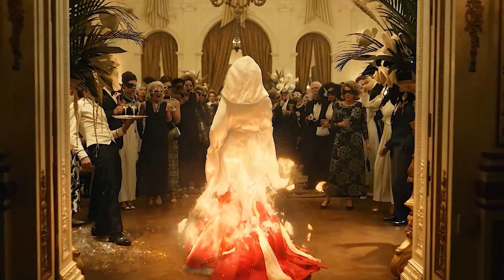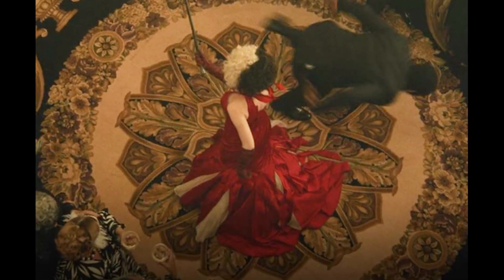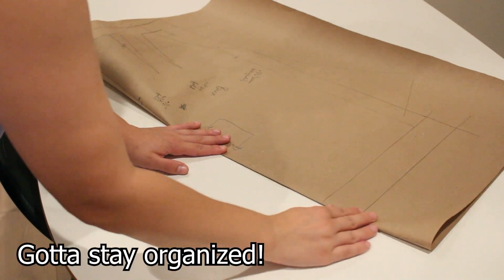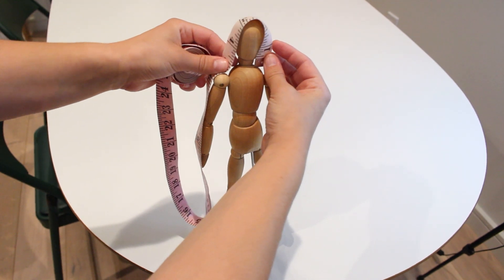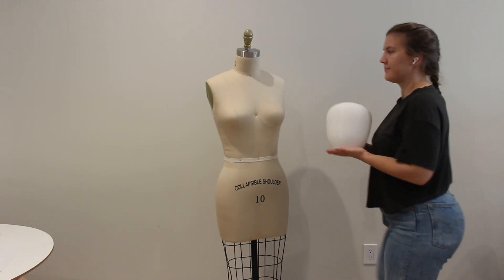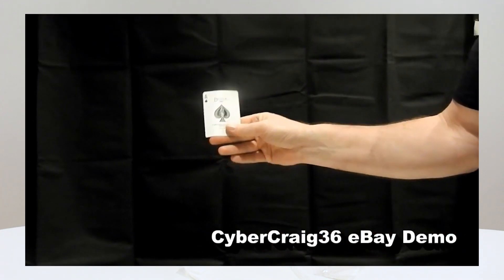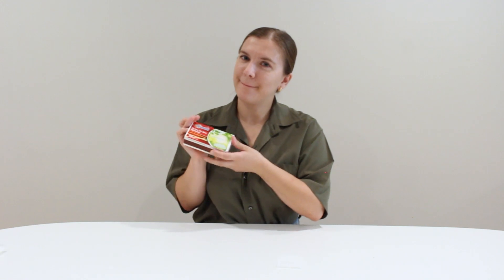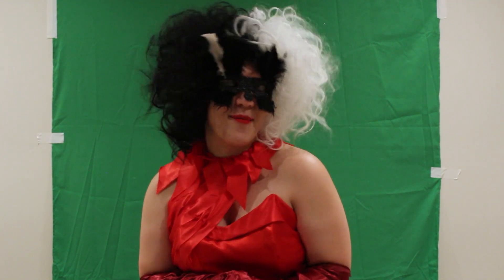I Made Cruella's Fire Transformation Costume with REAL FIRE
I Made Cruella's Fire Transformation Costume with REAL FIRE | Louise Katzovitz

Come along as I DIY the fire transformation costume from the 2021 Disney Cruella movie. I'll be making both the cape and the dress underneath, and some real graphics for the flame transformation. I make both the fiery red ball gown, satin cape, and all the accessories go along with it!

For the movie magic effects, I sewed a miniature cape out of nitrocellulose, also known as flash paper or flash cotton, and was able to create incredible visual effects.

I've always loved transformations in movies, and it's even better when it's on the runway and the transformations are REAL. I'm the type of person to gasp audibly, and transforming garments does it for me. I'm so happy that I got to make this, and I hope you gasp while watching this! Let me know if there are any other transformations you want me to recreate from film in the comments! Or just say hi in the comments :)

Pattern Making book

Materials used:
Black and White Wig
Wig stand
PLA Filament
Green screen

Machines/Tools used:
Cricut Maker
Mini Sewing Machine (so cute!)
Singer Sewing Machine
Creality CR-10 V2
Adjustable Mannequin

Social Media! Follow for behind the scene looks at upcoming projects!

Some links in the description may be a part of Affiliate Programs and I may earn a small commission; this is at no additional cost to you but using these links helps me and my channel!